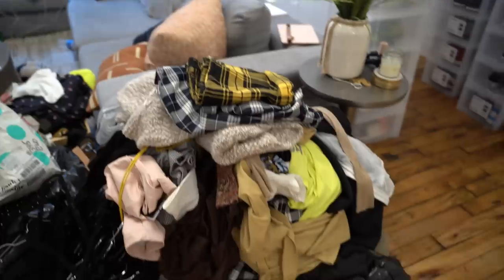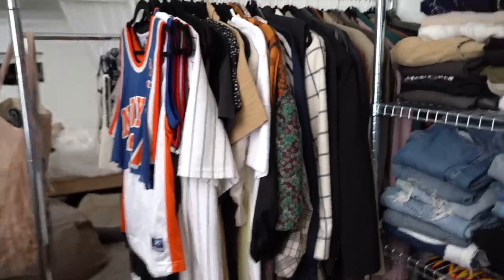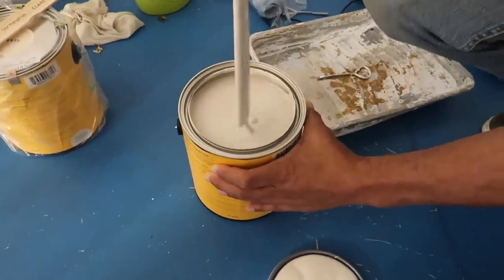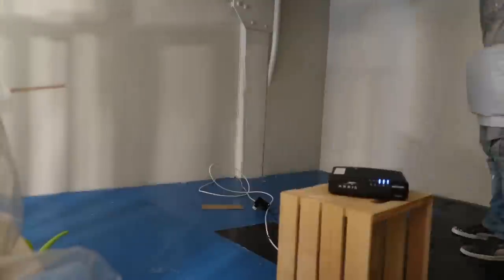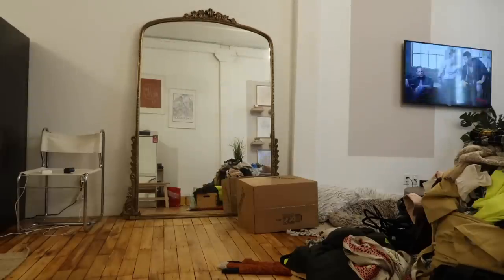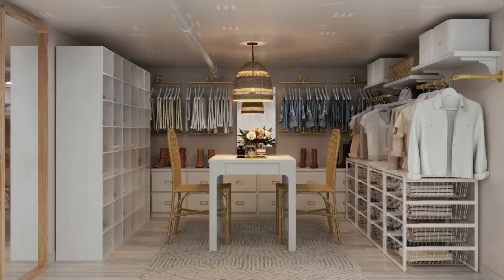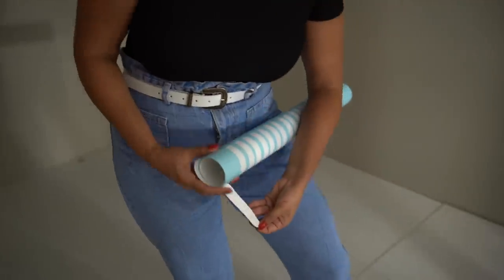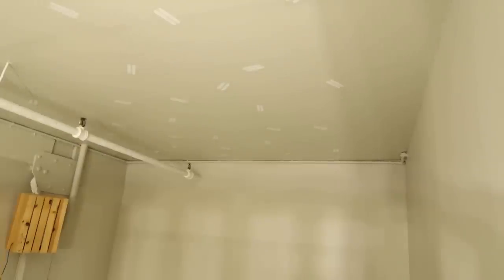Loft Closet Makeover UPDATE || Kia's Kloset ep. 2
Hey everyone! In this video I give you an update on my closet makeover process, enjoy!